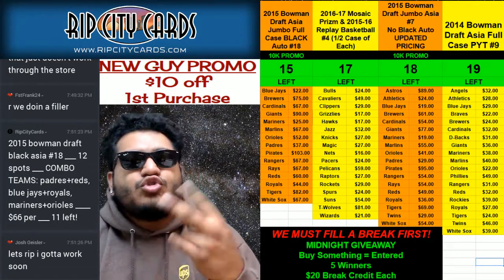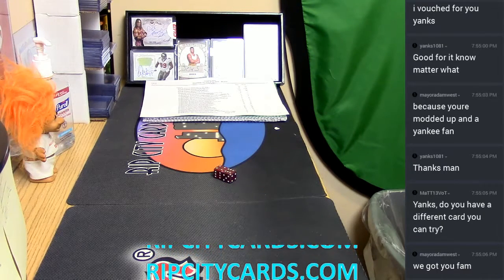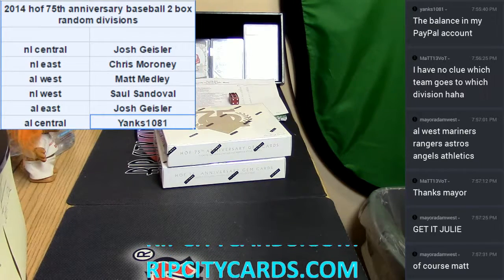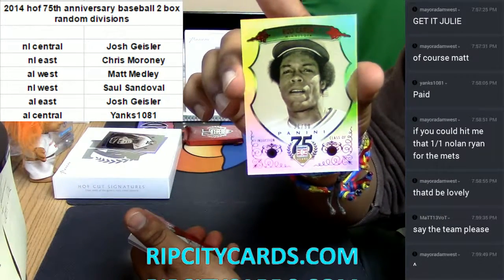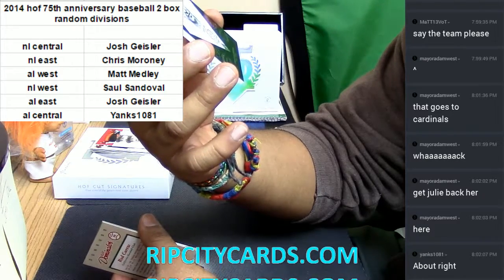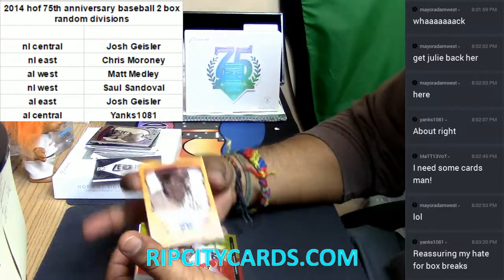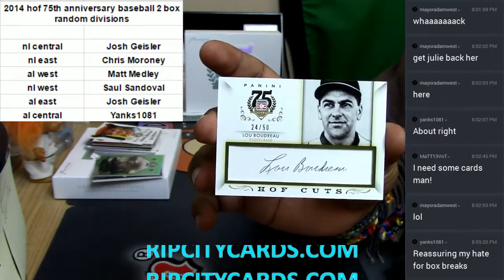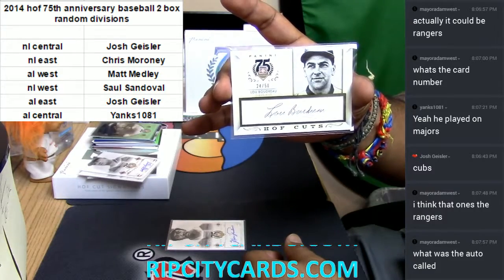2014 75th Anniversary 2 Box Random Div 03 22 2017